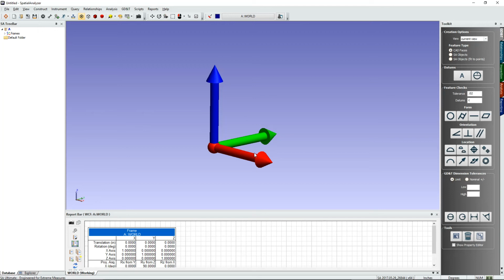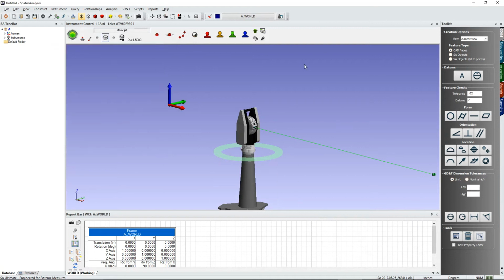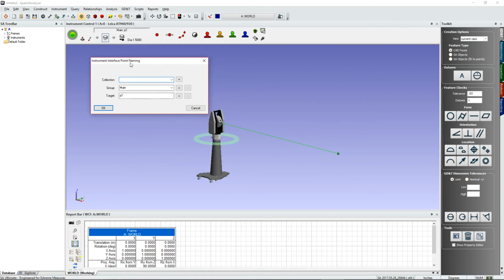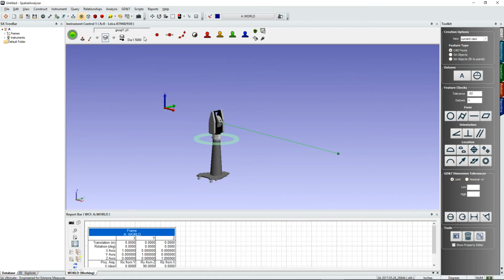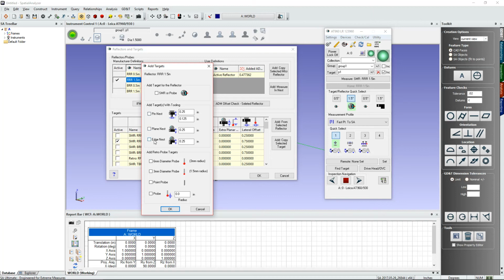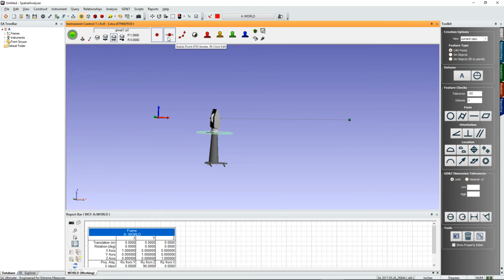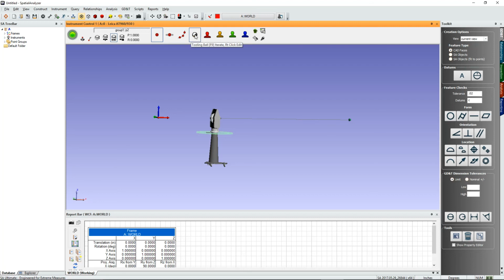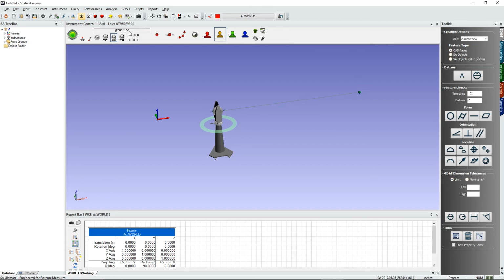Using a Laser Tracker in SA - the first 3 things you must know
The first 3 things you must know when using a laser tracker in SpatialAnalyzer